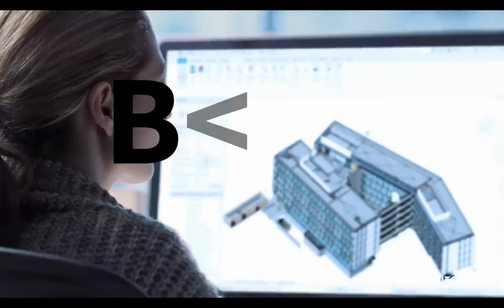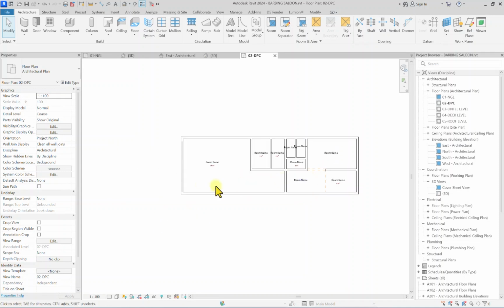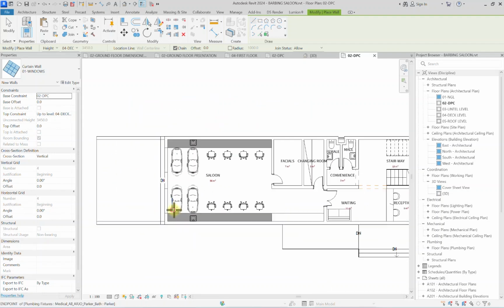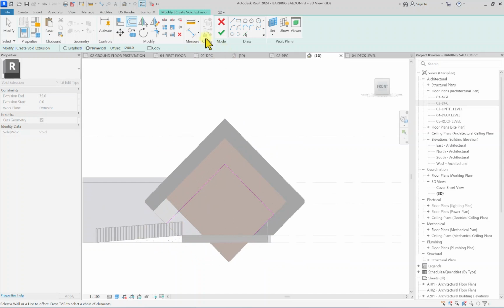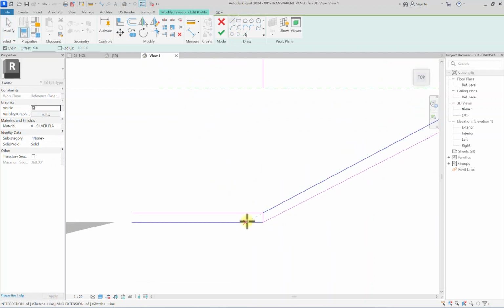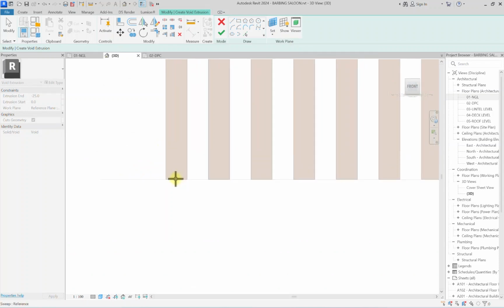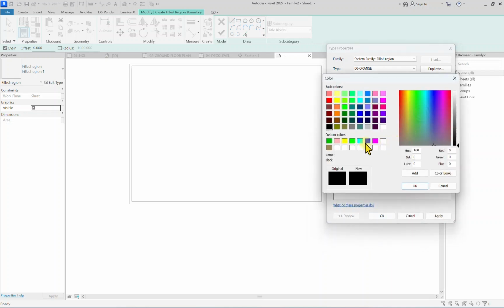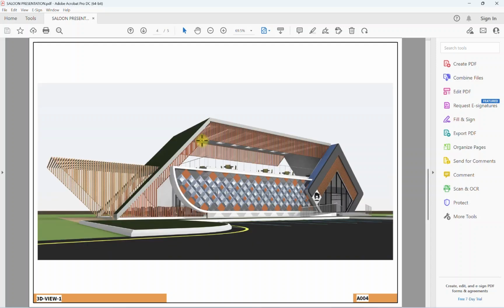Autodesk Revit Architecture 2024/ Full Beginner's Tutorial Course/ Saloon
Let's explore the designing and modelling a barbing saloon using Autodesk Revit 2024. This tutorial video covers basic , detailed and parametric modelling in Autodesk Revit.

CHAPTERS
INTRODUCTION 0:00 - 2:23
LEVELS & TEMPLATE TRANSFER 2:23 - 18:47
DRAFTING MODELLING 18:47 - 40:27
STAIRCASE 40:27 - 44:47
DETAILED MODELLING AND FURNITURES 44:47 - 1:05:17
FENESTRATION & CURTAIN WALLS 1:05:17 - 1:19:17
FACADE DESIGN & MODELLING 1:19:17 - 1:59:57
PARAMETRIC CURTAIN WALL PANELS 1:59:57 - 2:27:37
GREEN ROOF 2:27:37 - 2:44:17
SHADING DEVICES 2:44:17 - 2:59:57
PRESENTATION PREPARATION 2:59:57 - 3:13:47
SECTION 3:13:47 - 3:21:17
SHEETS IN REVIT 3:21:17 - 3:29:07
SITE MODELLING 3:29:07 - 3:47:57
3D VIEWS 3:47:57 - 3:52:57
PRINTING 3:52:57 - 3:55:58
CONCLUSION 3:55:58 -3:56:48